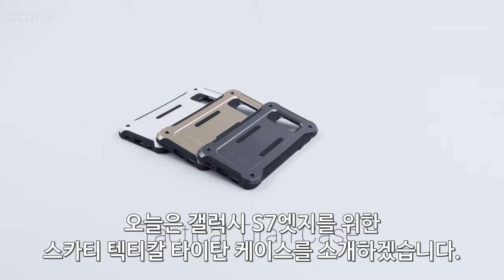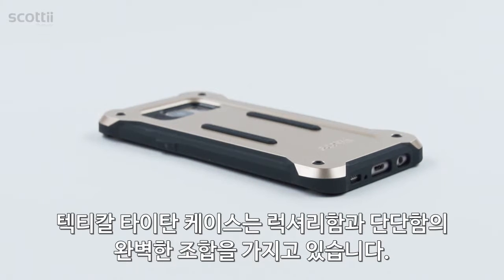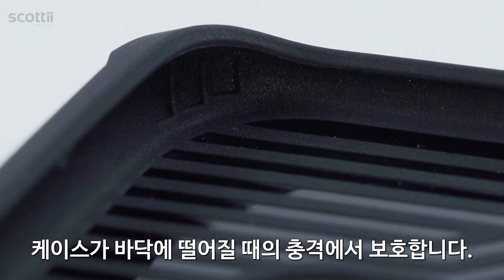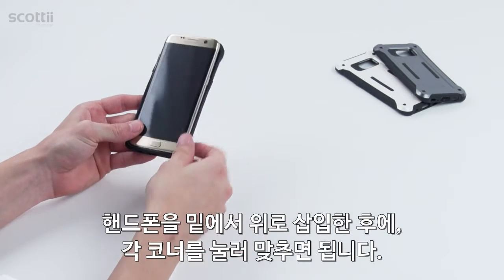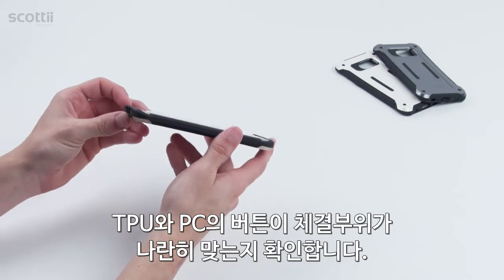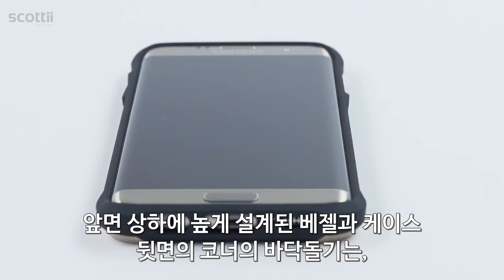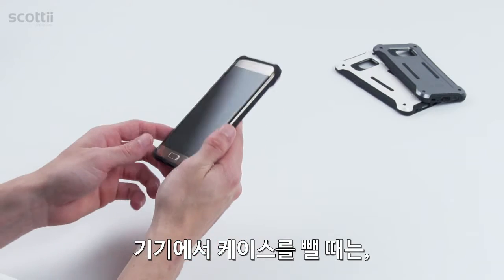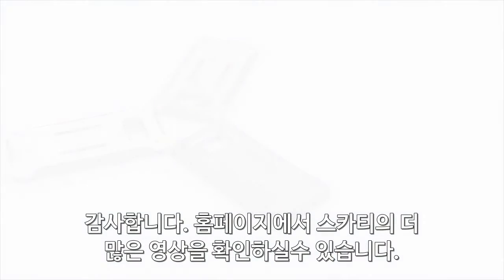Tactical Titan Case for Galaxy S7 Edge (Korean Subtitles)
이 비디오에서는 갤럭시 S7을 위한 스카티 럭셔리 클리어 케이스의 탈부착 방법을 보여드리겠습니다.